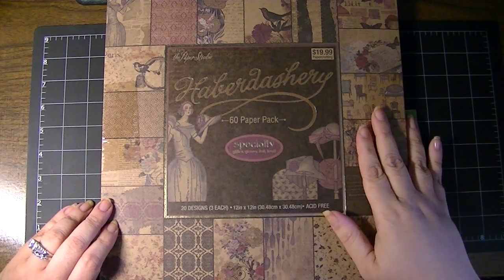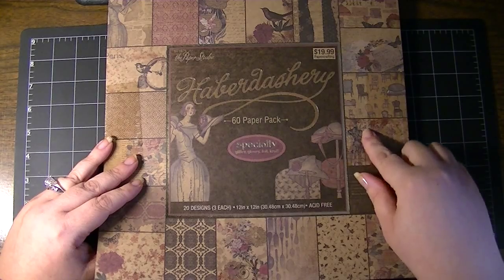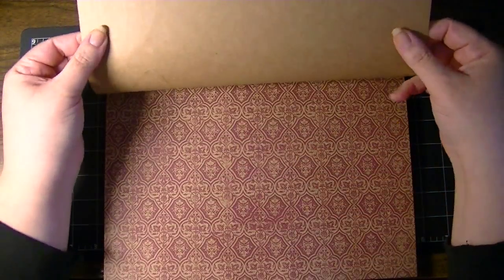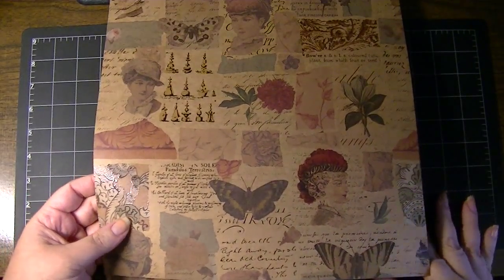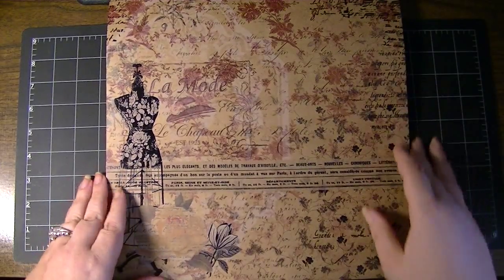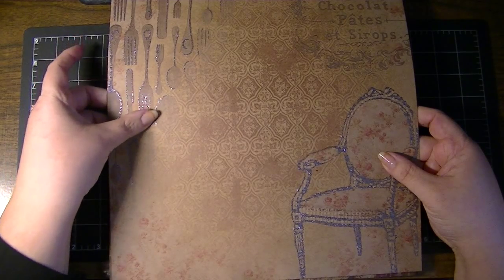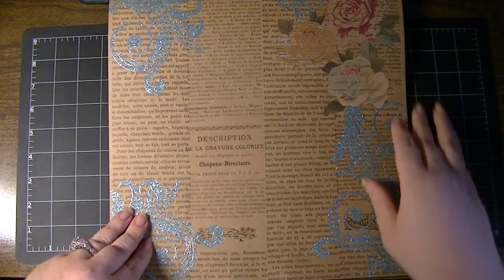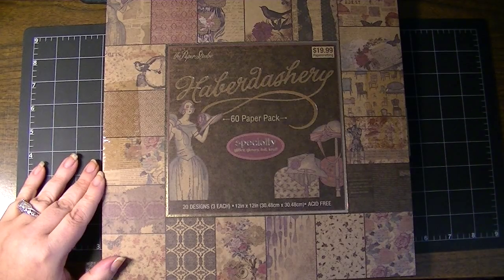Haberdashery Kraft Paper Pack by The Paper Studio